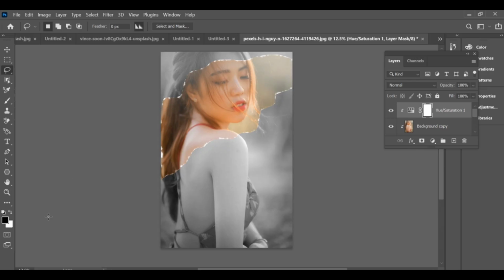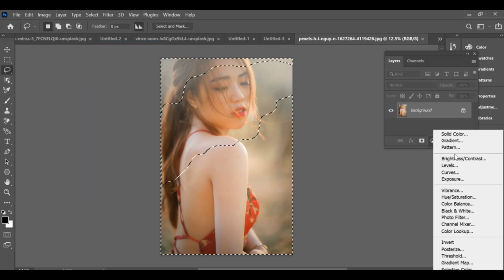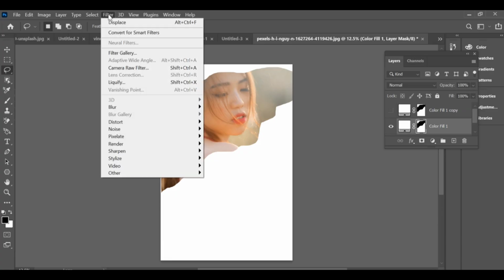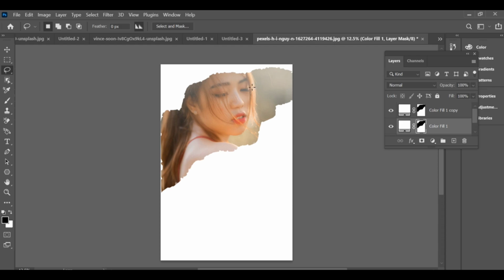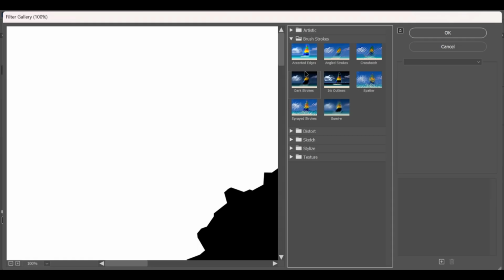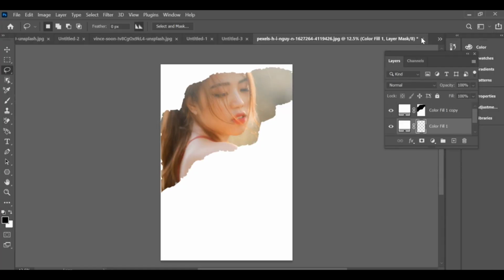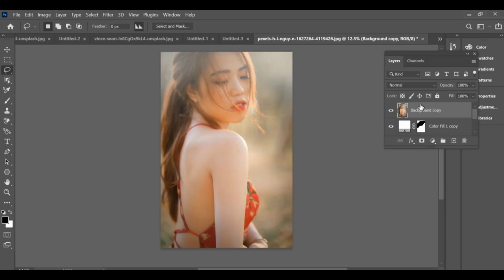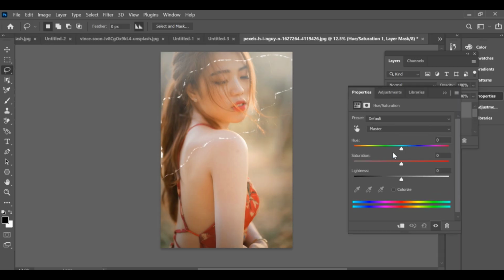트렌딩 HDR | 미러 컷 효과 | Photoshop SDC Editing | CC + BP Drop #2291